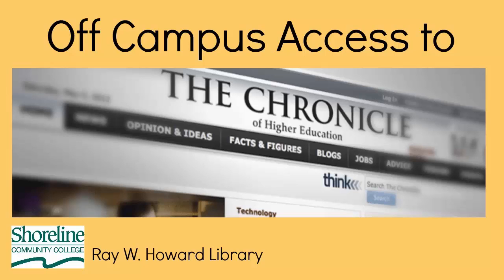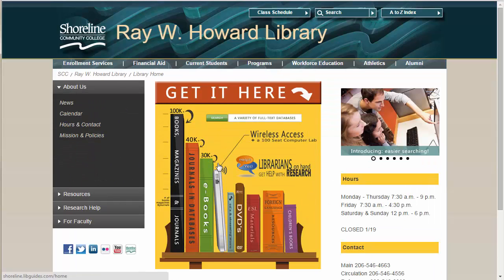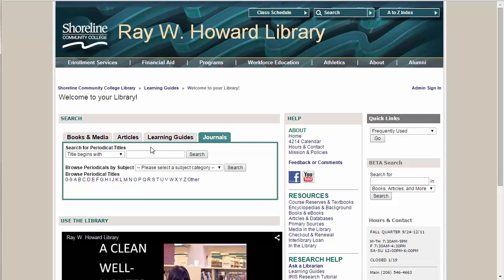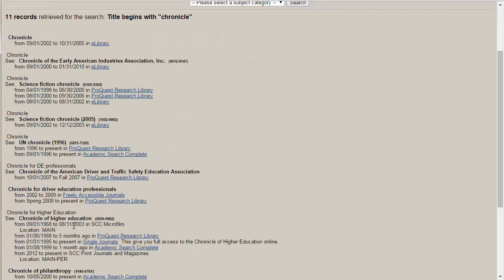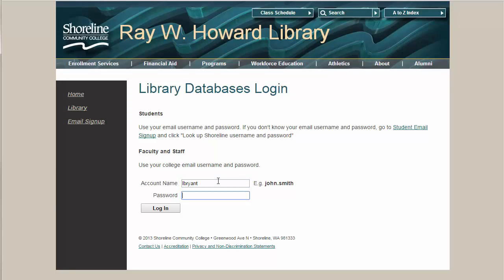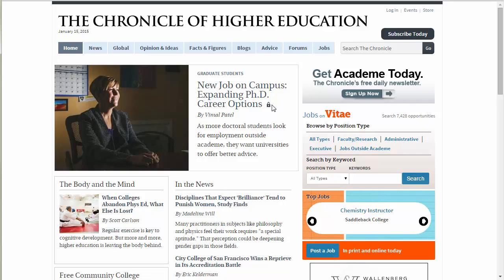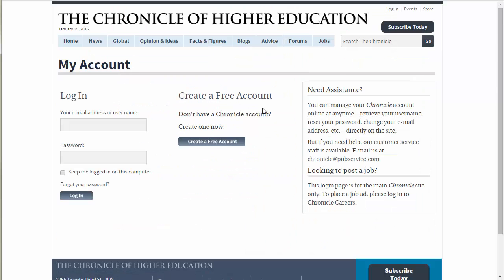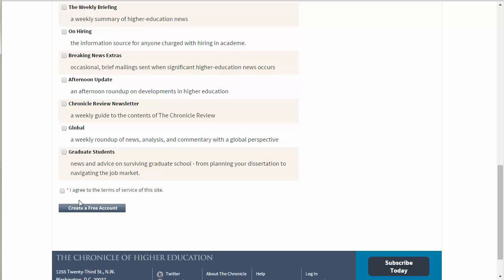Access The Chronicle from Off Campus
This video shows how to access premium professional development resources through the Shoreline library's website. You can use this method to access many of Shoreline's premium resources.

A direct link to the Shoreline portal through to The Chronicle in on our instructor